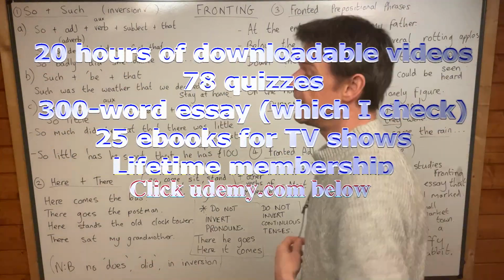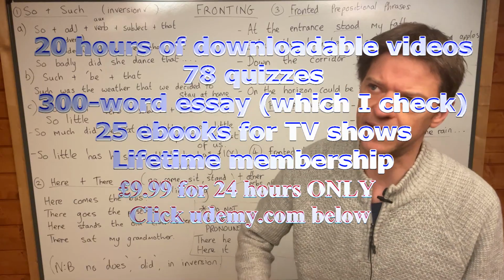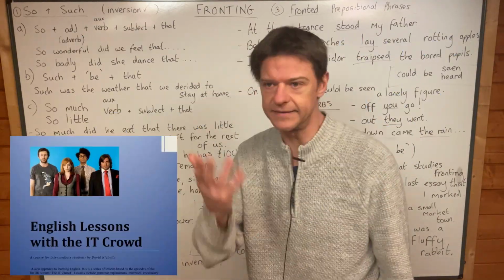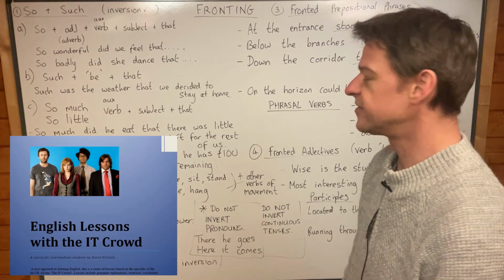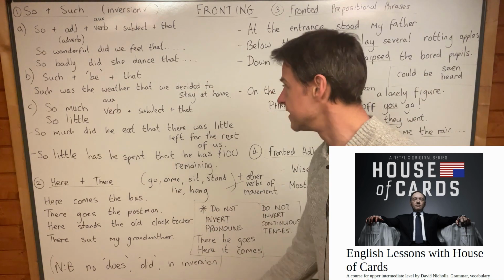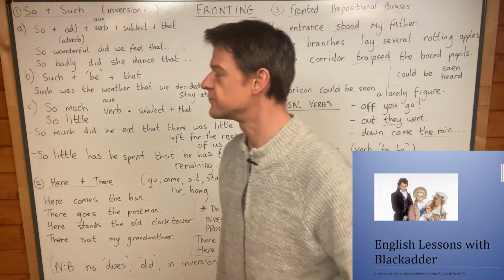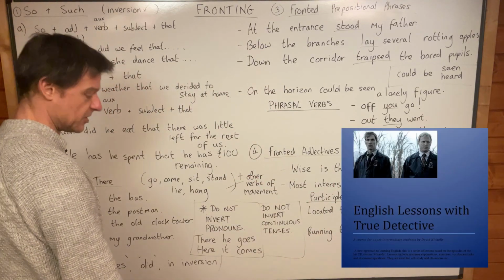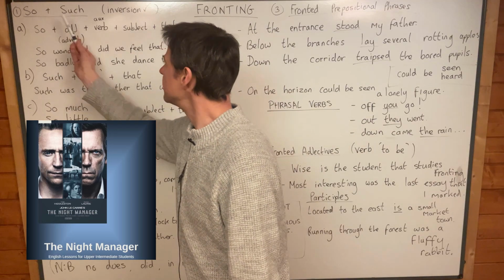Fronting (MASTER ENGLISH GRAMMAR - £9.99 for 24 hours)